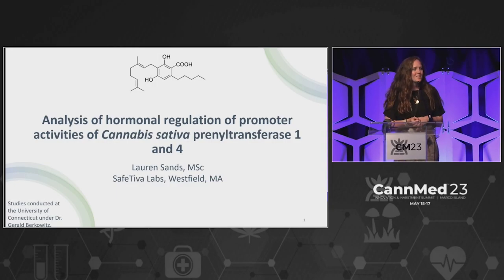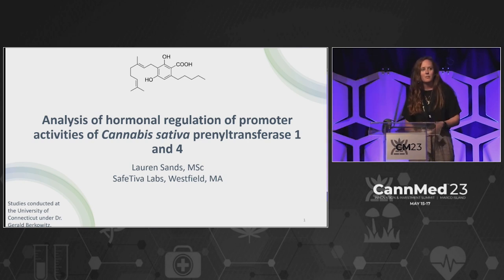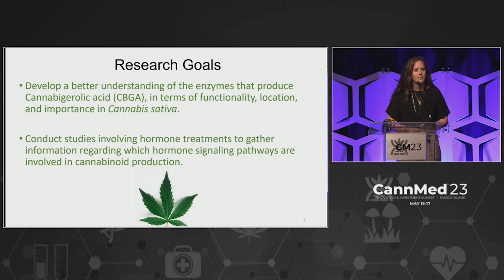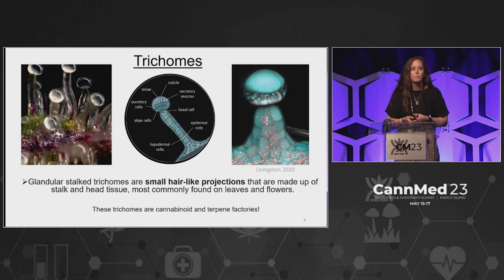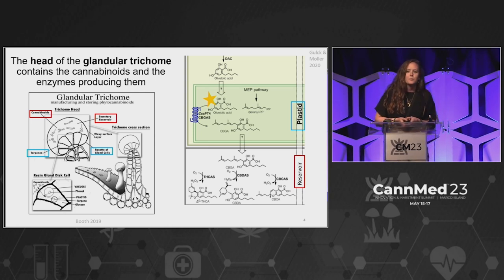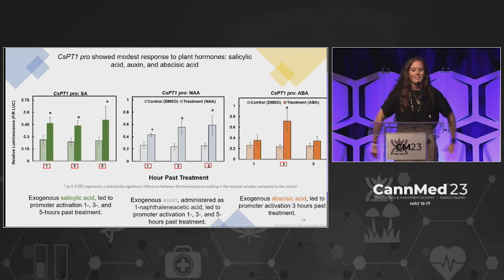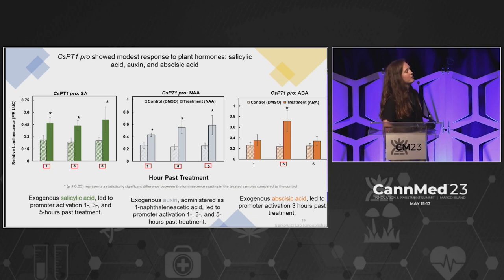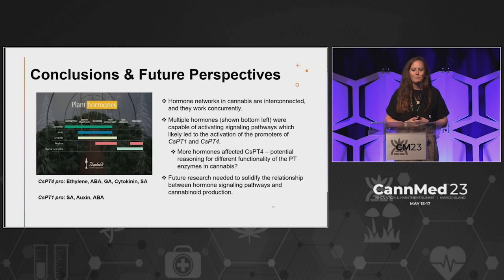Analysis of Hormonal Regulation of Promoter Activities of Cannabis sativa Prenyltransferase 1 and 4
Lauren Sands, MSc. presents "Analysis of Hormonal Regulation of Promoter Activities of Cannabis sativa Prenyltransferase 1 and 4" at CannMed 23.

0:00 Intro
0:43 Research Goals
1:11 Trichomes
3:32 What step in the Cannabinoid Biosynthetic Pathway rate limits Cannabinoid Production?
4:55 Aromatic Prenyltransferase (PT)
6:48 CsPT1 and CsPT4 Promoters
8:02 Plant Hormones
11:48 Identifying Gene Location and Promoter Activity
13:22 Utilizing protoplasts to measure promoter activity following hormone treatment
14:33 Measuring Promoter Activity with Dual Luciferase Assays
15:46 CsPT4 Pro Activity
17:13 Confirming a predicted SA Responsive Element in CsPT4 Pro
19:54 Conclusions & Future Perspectives
21:33 Acknowledgements
21:42 Q&A

Cannabis sativa prenyltransferase 4 (CsPT4) and prenyltransferase 1 (CsPT1) have been shown to catalyze the step in the cannabinoid biosynthetic pathway that generates cannabigerolic acid (CBGA), the substrate for the end-point enzymes that generate cannabidiolic acid (CBDA) and tetrahydrocannabinolic acid (THCA). Prior studies from our lab suggest that CBGA production rate-limits the pathway. There is a lack of understanding concerning how important cannabinoid biosynthetic genes are regulated as cannabinoid synthesis increases during female flower development Both CsPT genes were shown to be highly expressed in flowers. The genes were also found to be present in leaves and roots. GUS staining also detected the promoter activities in leaves of seedlings, and the promoter activities were drastically stronger in the section of the sugar leaves where glandular trichomes are formed. In silico analysis of the two CsPT genes revealed several hormone and transcription factor responsive elements. Dual luciferase assays were conducted to determine whether a hormone could alter the promoter activities of CsPT1 and CsPT4. The results showed that CsPT4 pro was activated following treatment from salicylic acid (SA), gibberellic acid (GA), ethylene, ABA, and cytokinin, while the CsPT1 promoter was activated following SA, ethylene, ABA, and auxin treatment. In parallel studies, a correlation was observed between multiple cannabinoid biosynthetic pathway genes and SA application to the cannabis growing medium, along with a correlation between MeSA floral application and an increase in cannabinoid content. The results from all aspects of this study demonstrated an interaction between certain hormones and cannabinoid synthesis.